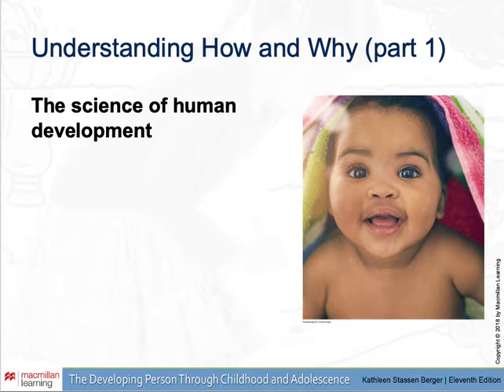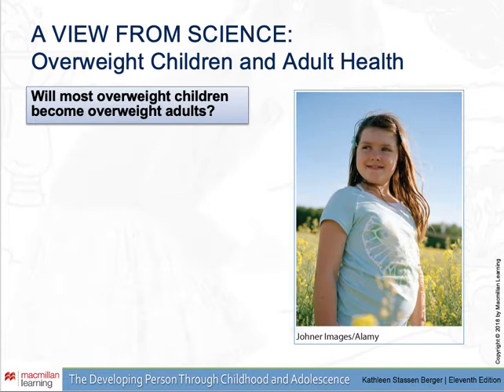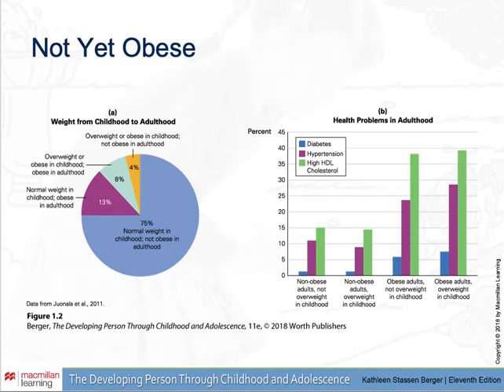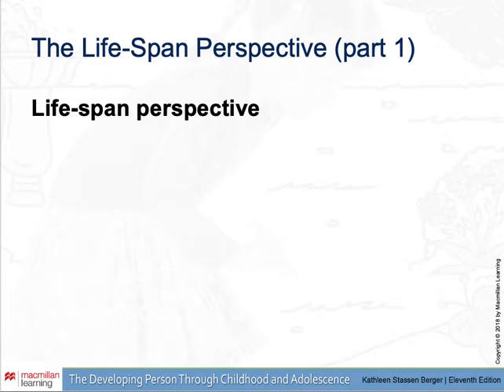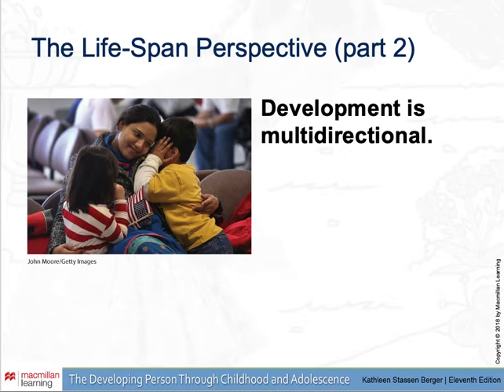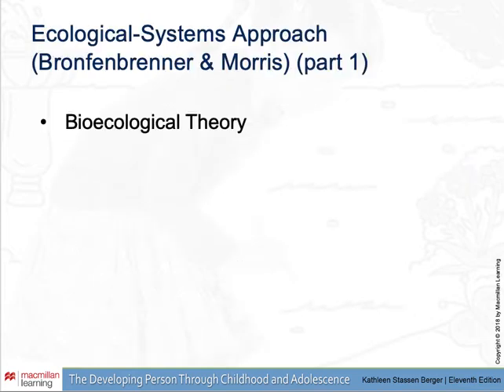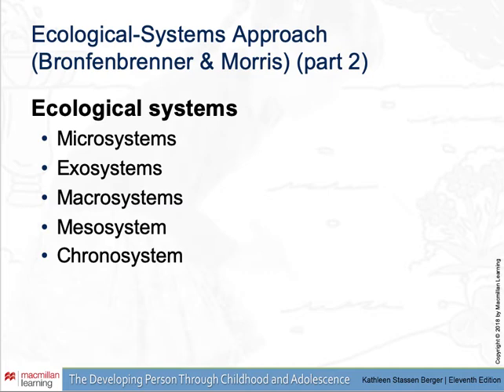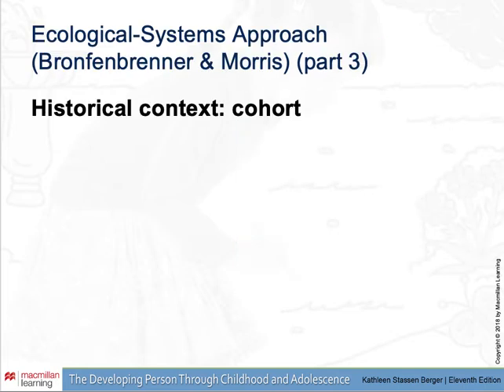Lecture psy312 Moran CH1 Part1